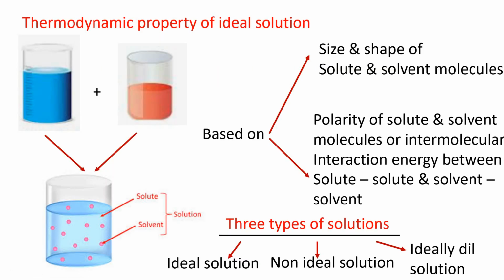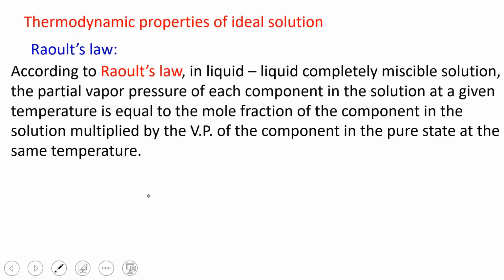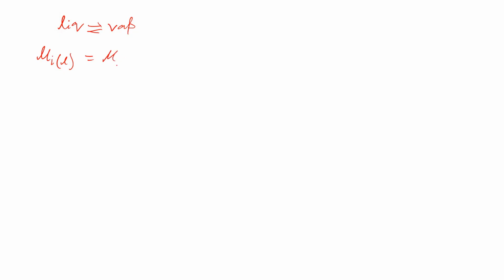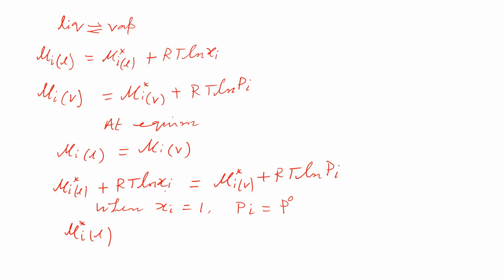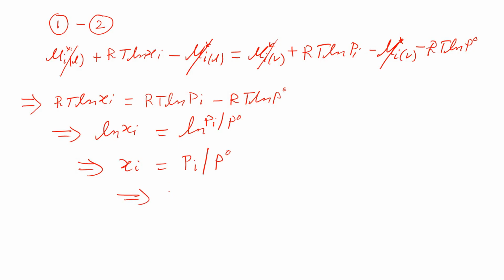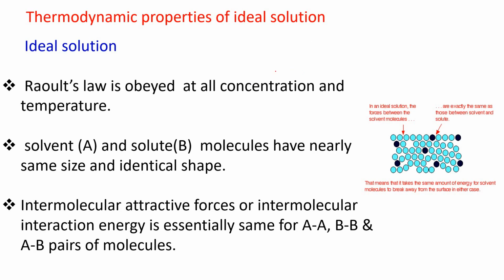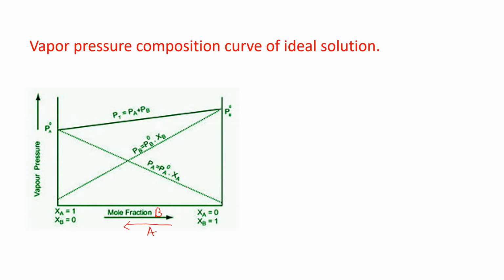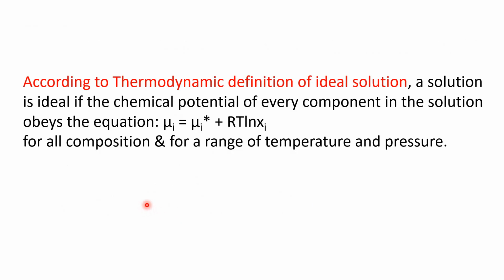Video #127 | Thermodynamics # 66 | Thermodynamic Properties of Ideal Solution | Raoult’s Law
Chemical thermodynamics – 66: Discussion on thermodynamic criteria of ideal solution and Raoult’s law – statement & derivation.
This video will be useful for the students pursuing undergraduate and post-graduate course. This video is also for the students who are preparing for different entrance exams.